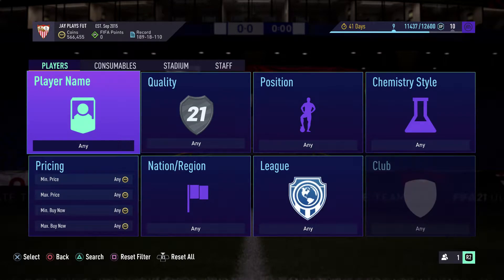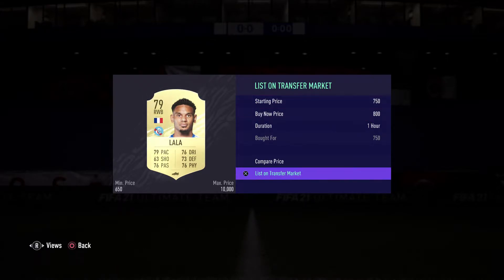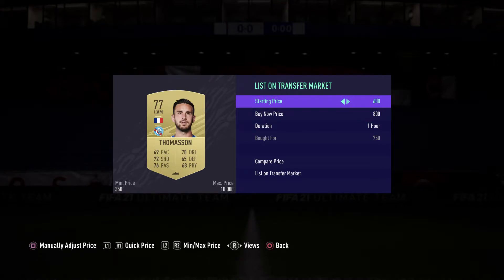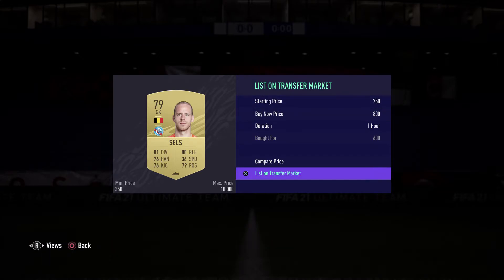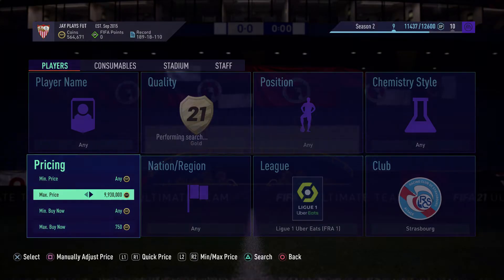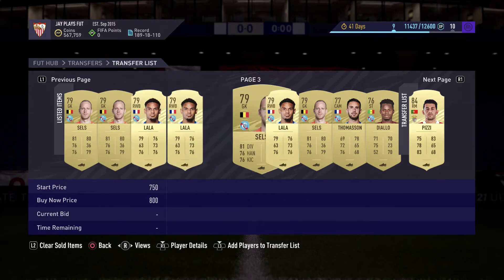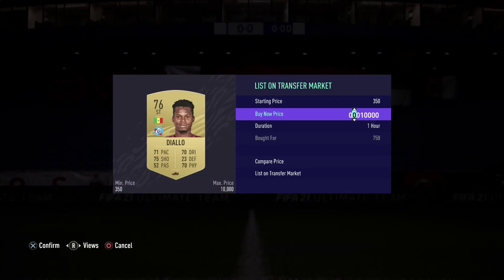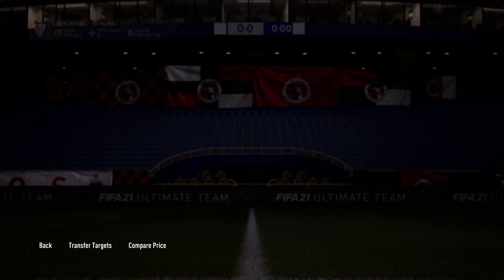FIFA 21 TRADING TIPS - INSANE LOW BUDGET SNIPING FILTER - MAKE 50K+ AN HOUR - FIFA 21 TRADING TIPS!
FIFA 21 TRADING TIPS - INSANE LOW BUDGET SNIPING FILTER - MAKE 50K+ AN HOUR - FIFA 21 TRADING TIPS! TRADING WITH PLAYERS FROM ONE LIGUE 1 SQUAD THAT CAN MAKE YOU A FORTUNE!!